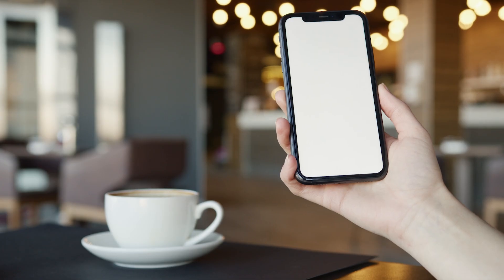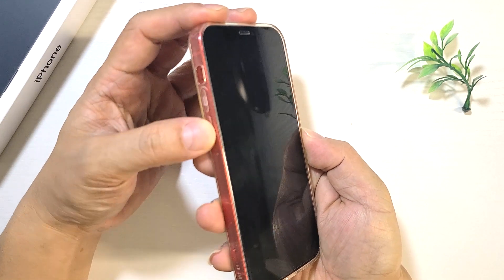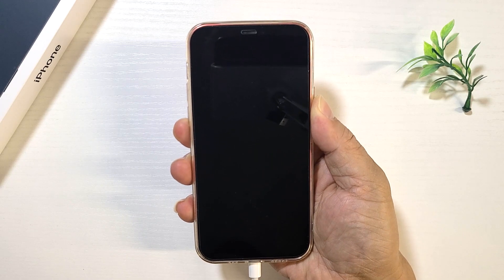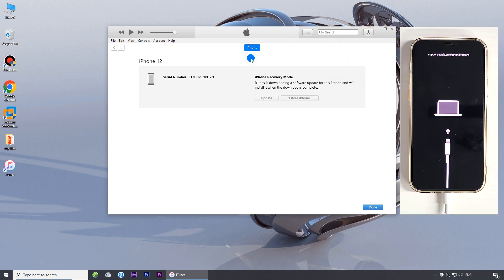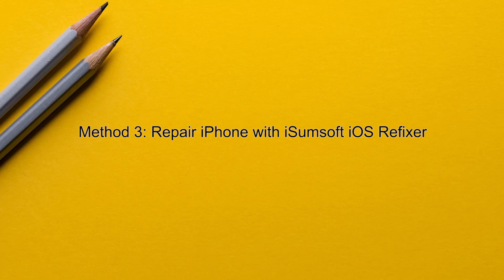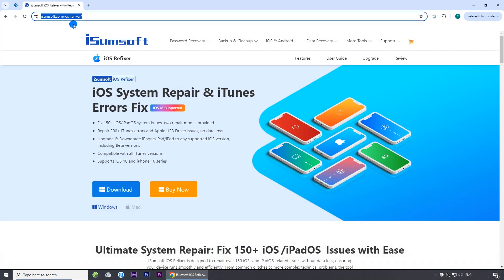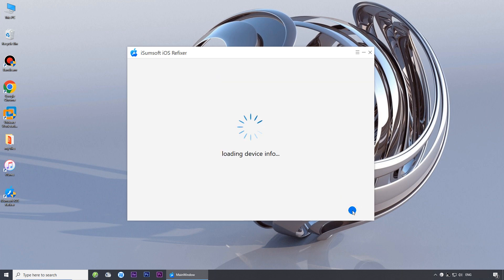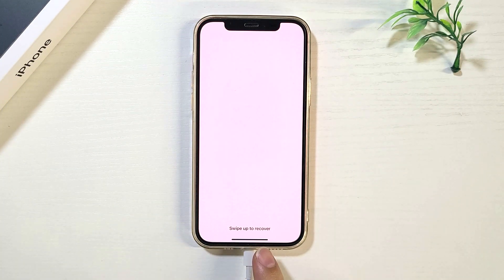How to Fix iPhone Stuck on White Screen! 2025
How to fix iPhone stuck on white screen? How to fix iPhone 13 stuck on white screen? iPhone stuck on white screen for no reason? iPhone white screen of death? This video shows you 3 proven ways to fix iPhone white screen issues. Try iSumsoft iOS Refixer to fix iPhone stuck on white screen without losing data.

TIMESTAMP
00:05 Intro & Preview
00:24 Method 1: Force Restart iPhone
00:58 Method 2: Repair iPhone with iTunes
02:32 Method 3: Repair iPhone with iSumsoft iOS Refixer

In most cases, at least one of these three methods will work to get your iPhone off the white screen of death and working properly. If none of these methods work, consider it a hardware issue. In this case, you may contact Apple support to fix the problem.